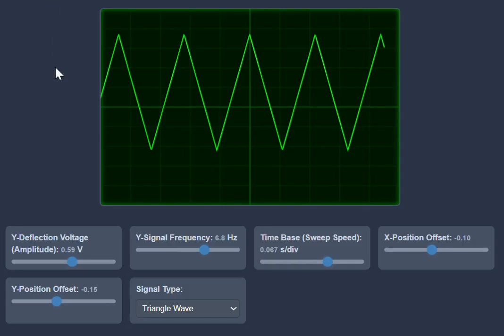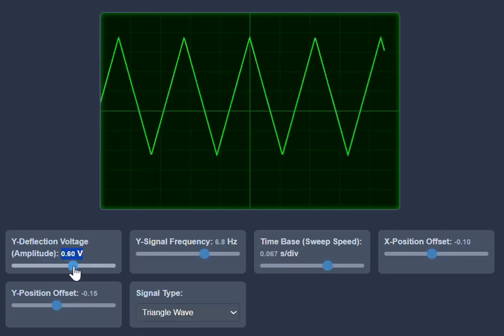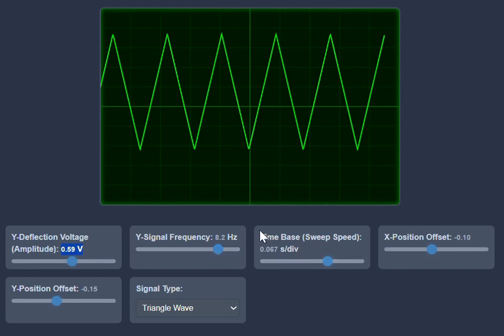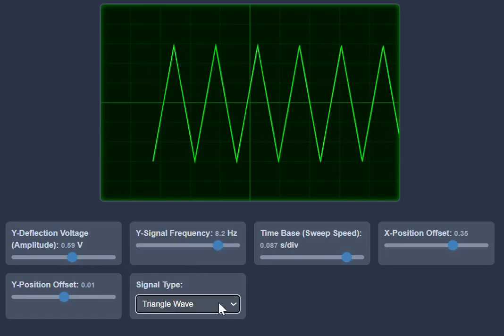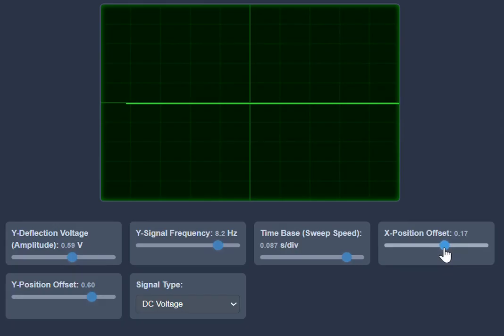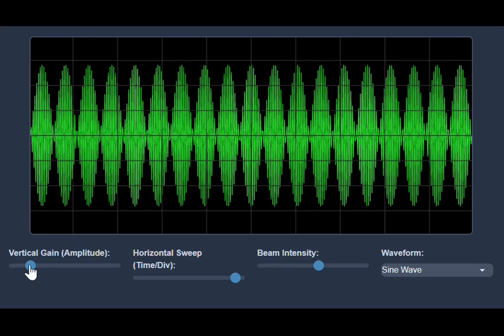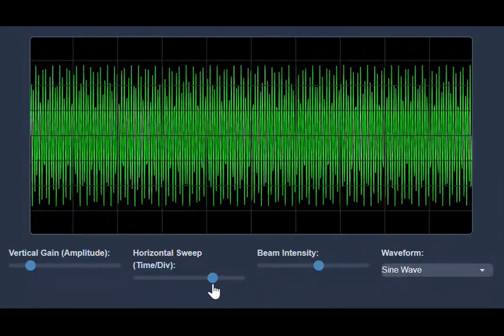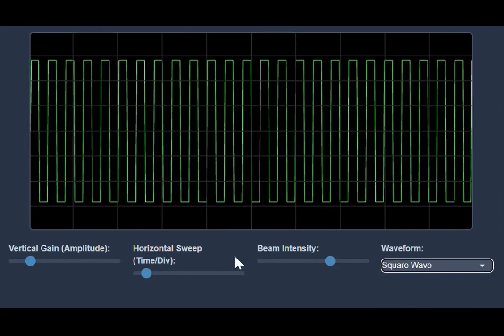CRO Instrument |Control function with Waveform#Videos#design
What is a Cathode Ray Oscilloscope ? Basic Measurement of Common Signals
How to Measure by using Different Waveform and Analysis ?videos